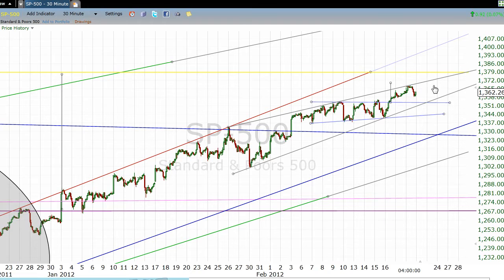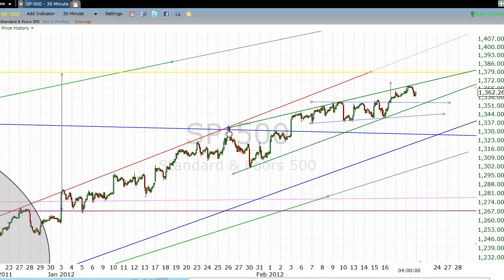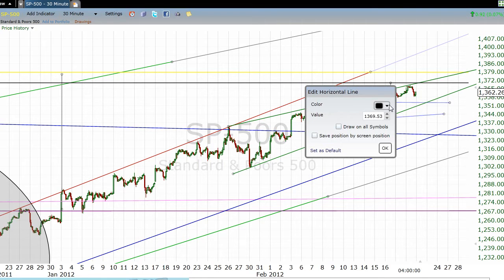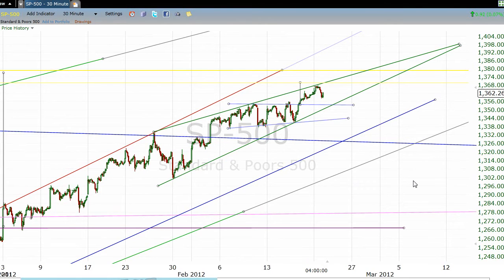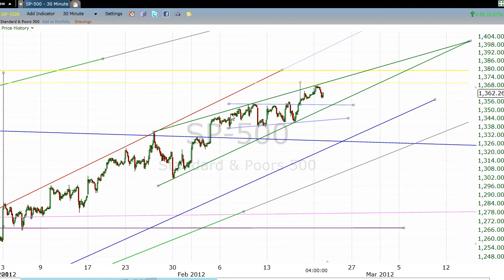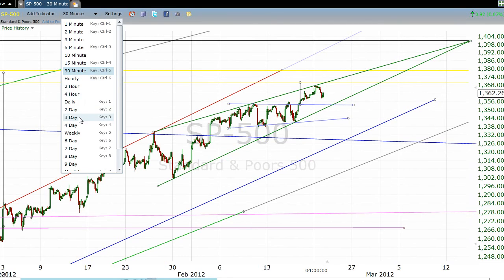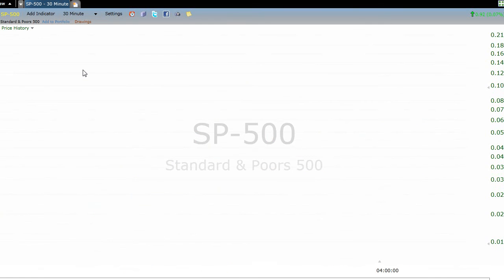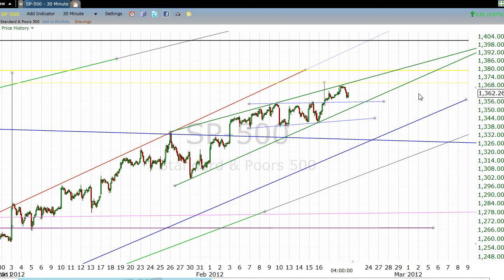S&P 500 Technical Chart Analysis for 2/21/2012